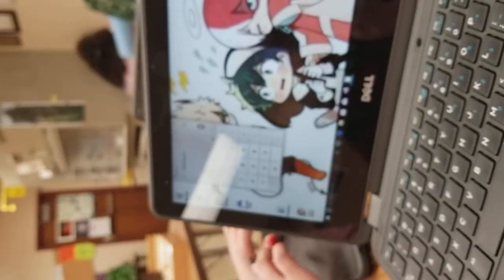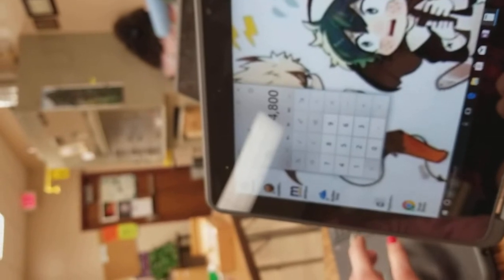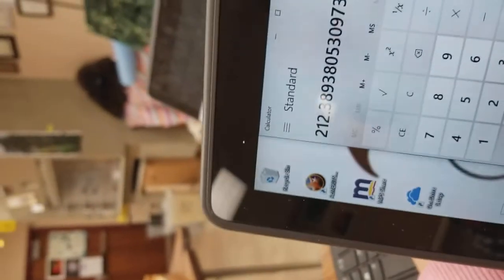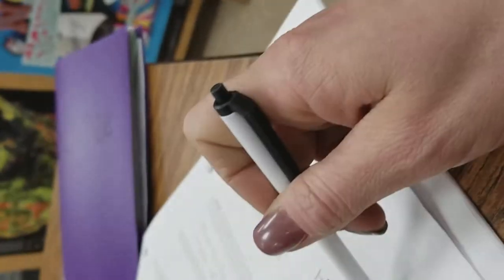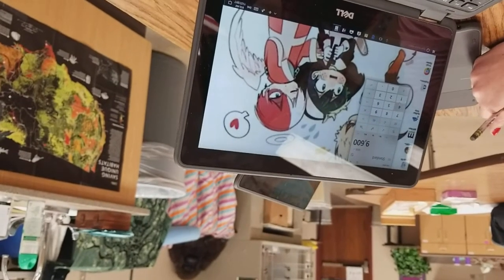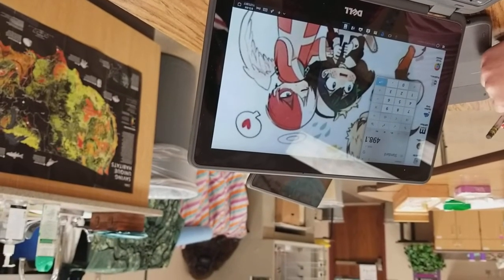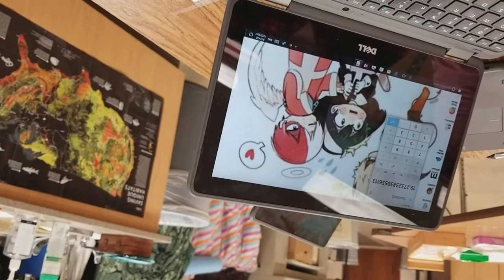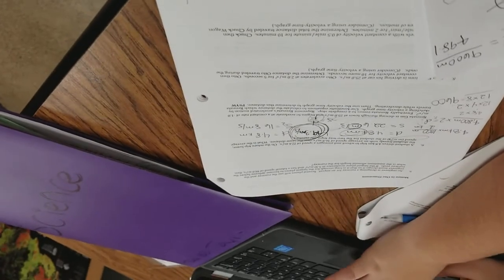Page 26 long problem help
Average combined speed